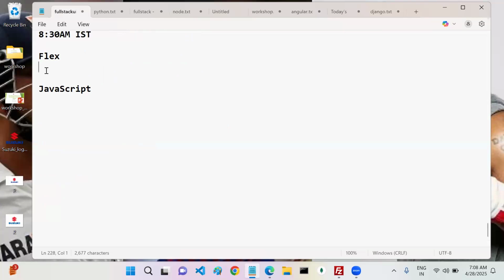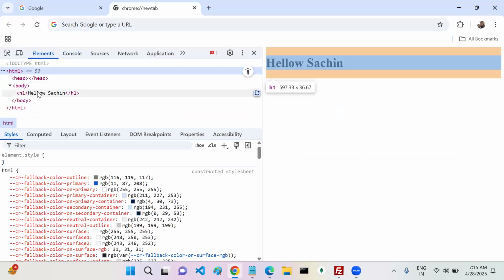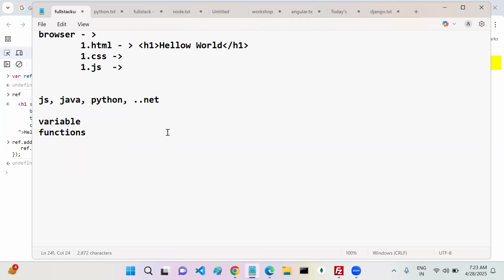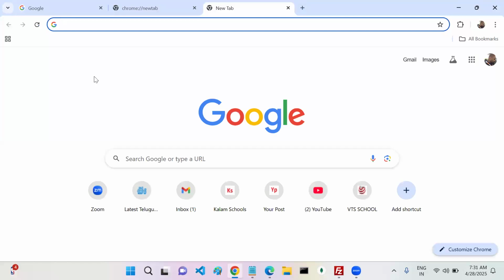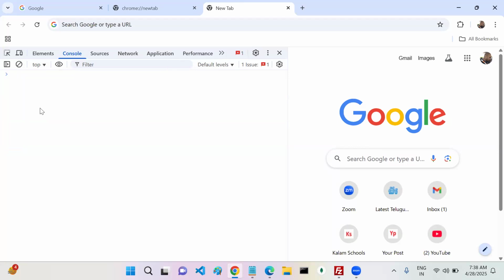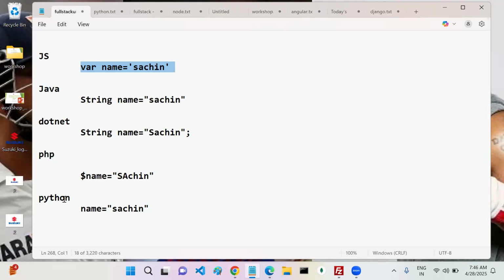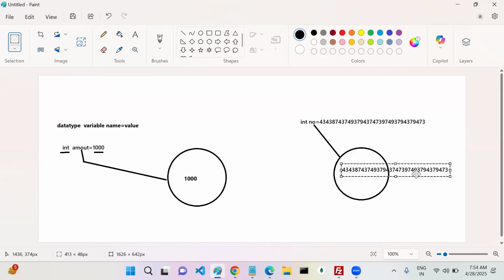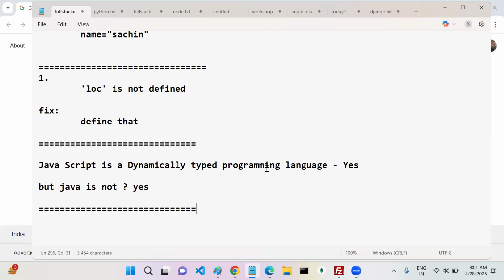JavaScript - Demo 1